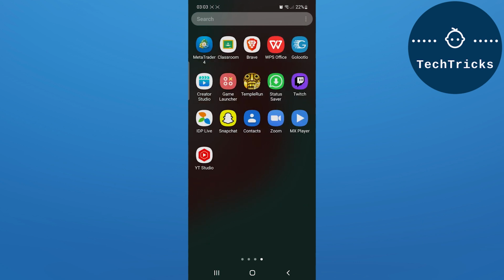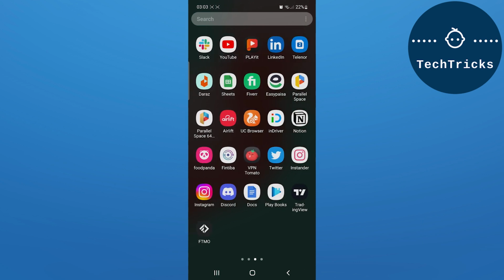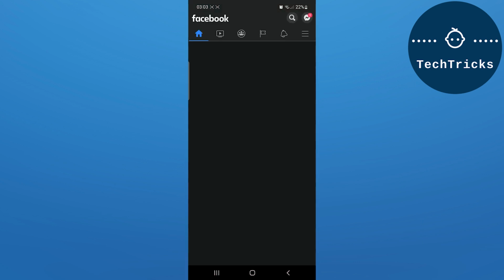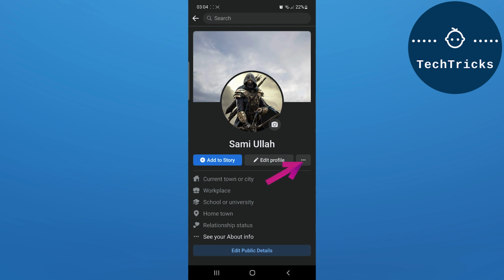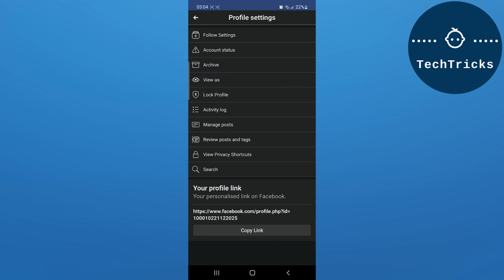[Facebook] How to Delete All Your Facebook Posts At Once 2022 (Facebook)